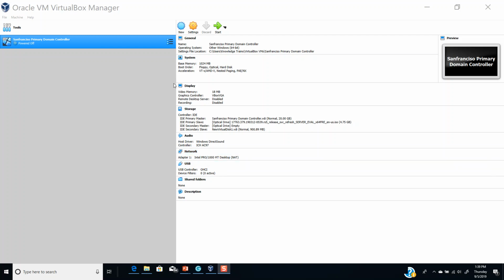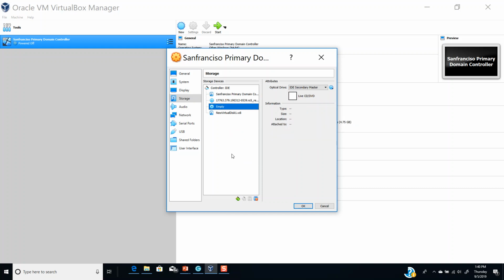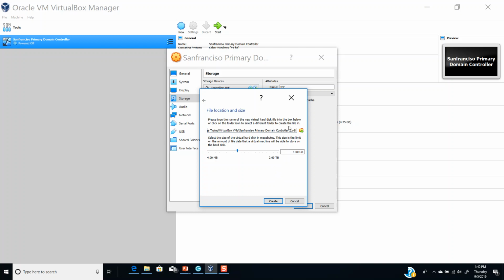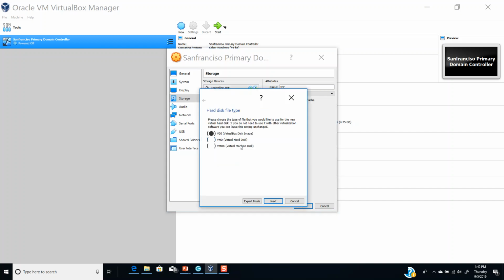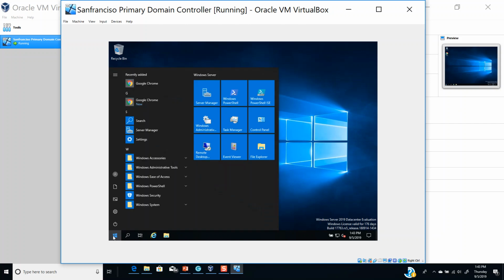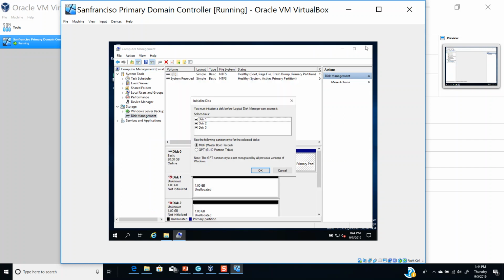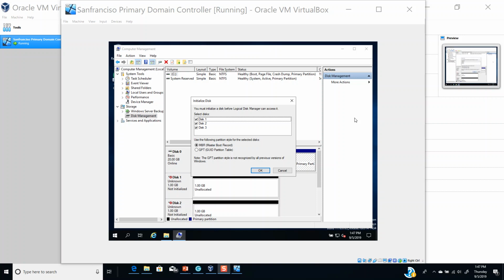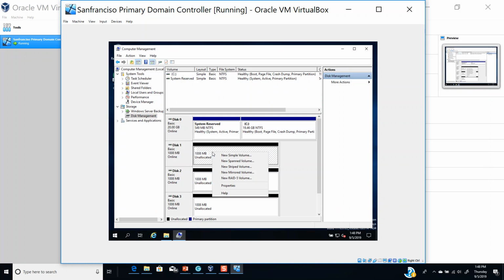Preparing to Configure RAID in Server 2019